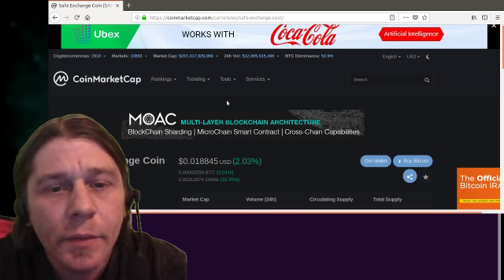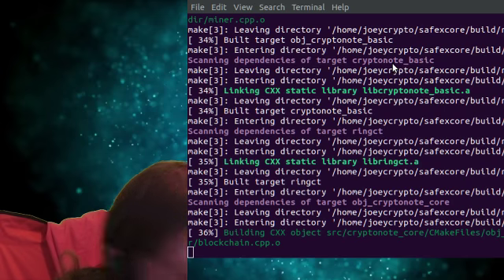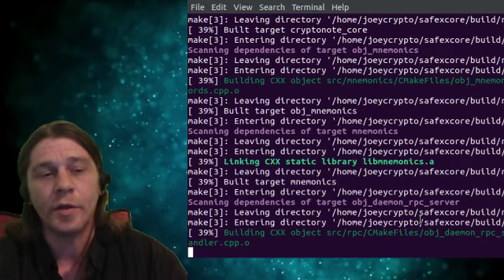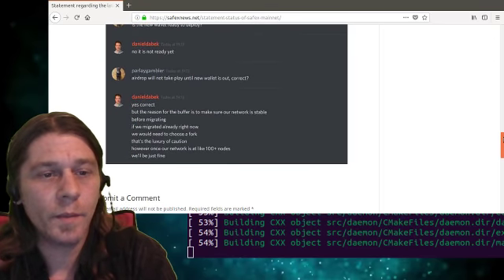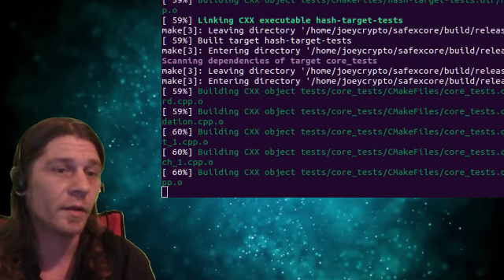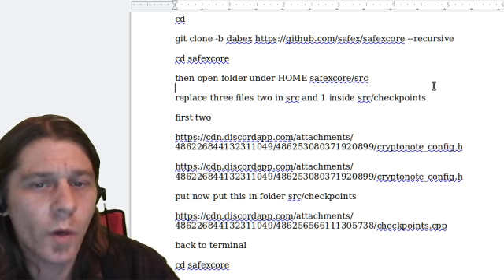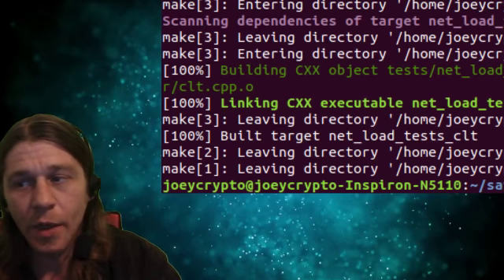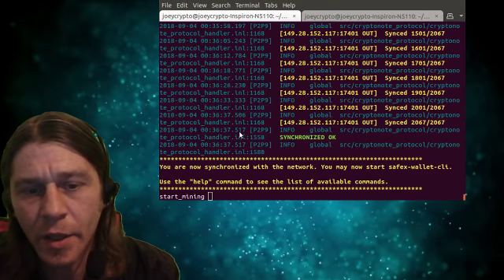Safex Mainnet FULL UBUNTU COMPILE INSTRUCTIONS Update Livestream and Discussion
if you have installed testnet do this first

rm -rf ~/.safex
then delete home/safexcore

sudo apt-get install git build-essential cmake libboost-all-dev miniupnpc libunbound-dev graphviz doxygen libunwind8-dev pkg-config libssl-dev libcurl4-openssl-dev libgtest-dev libreadline-dev libminiupnpc-dev libzmq3-dev libsodium-dev liblzma-dev libreadline6-dev libldns-dev libexpat1-dev doxygen graphviz libpcsclite-dev

sudo apt-get install libgtest-dev && cd /usr/src/gtest && sudo cmake . && sudo make && sudo mv libg* /usr/lib/

cd

git clone -b dabex --recursive

cd safexcore

then open folder under HOME safexcore/src

replace three files two in src and 1 inside src/checkpoints

first two

put now put this in folder src/checkpoints

back to terminal

cd safexcore

make -all

cd build/release/bin

./safexd

./safex-wallet-cli

start_mining SAFEXWALLETADDRESSHERE 4 (threads is what 4 represents)

12cgmfNVGGHgq9nBDeHpYC98JCPRnKfV92 BTC
0xe651d0107cc442943df1ca3a6d0d601816f19262 ETH
1Mm4YVLaV83gSEscwwrSaeB7Ed6RPwemSL SAFEX
Safex5z6MRsQkU8URxkQXSaJaz2ttn9ppCdDsJtoedYtZctfzBfdHAnAMwj8EPeMDuKtJazAf1cJ5a4zqsaW43hR5TVX9Xo2vSy3B SAFEXCASH